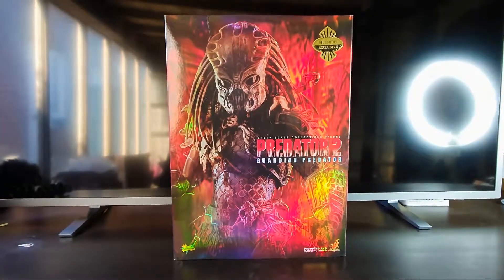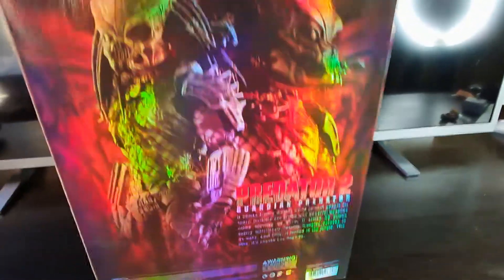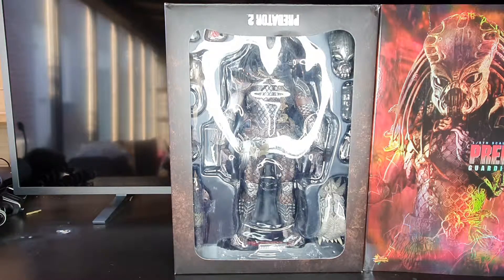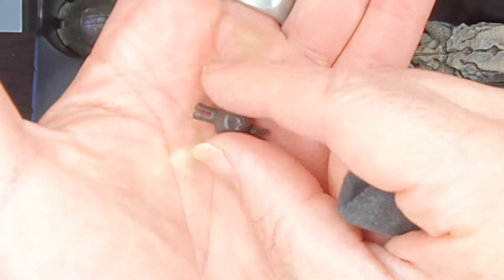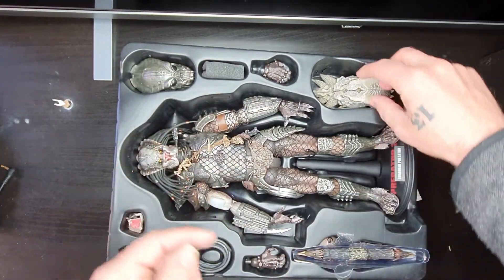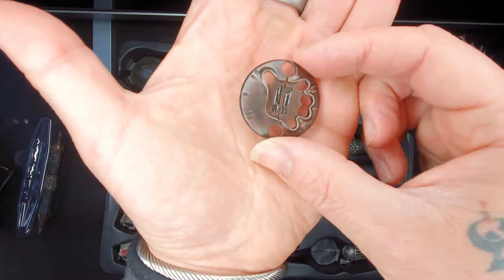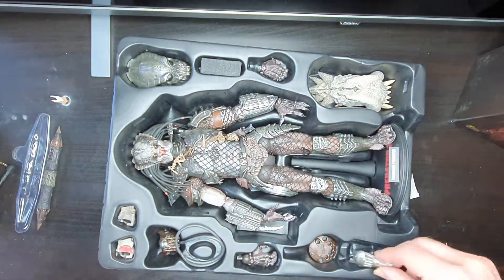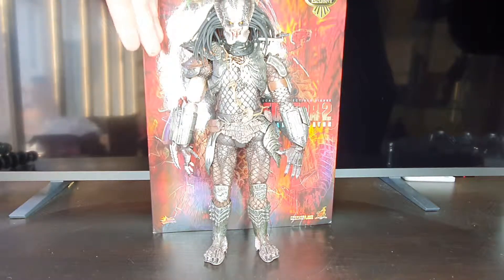Hot toys Guardian Predator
I apologise for the blurriness in this video I didn't have my glasses on while filming so didn't notice till it was to late.
I open the hot toys, sideshow exclusive Guardian Predator.
I show you what comes with this piece and talk about what I dislike and like about this character.